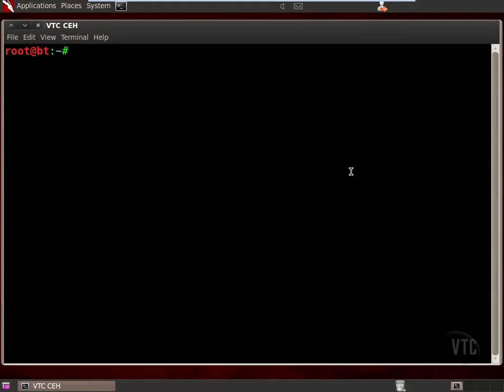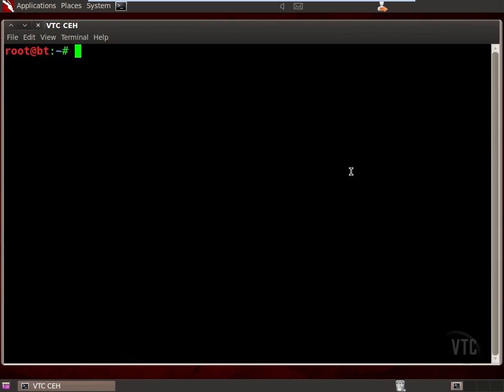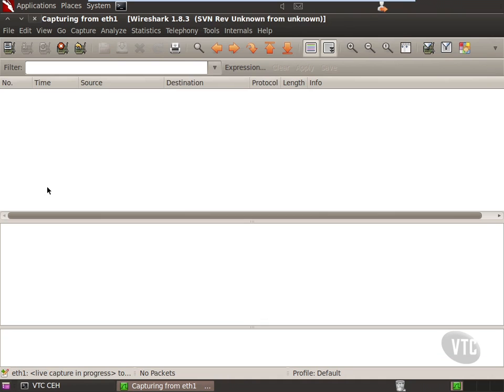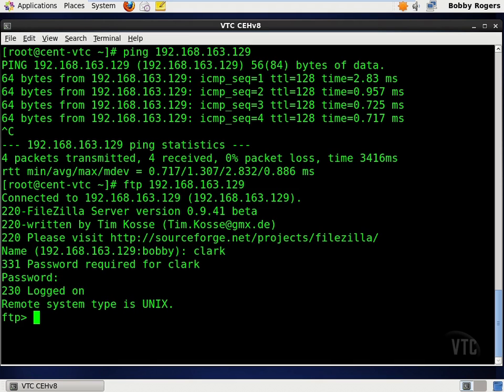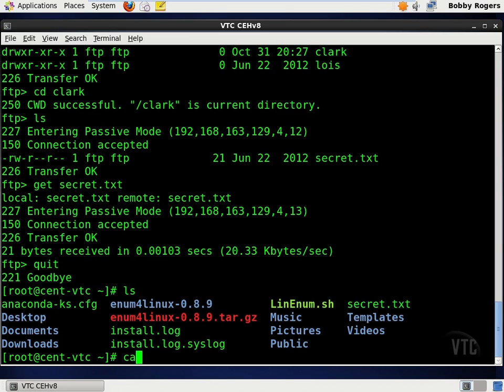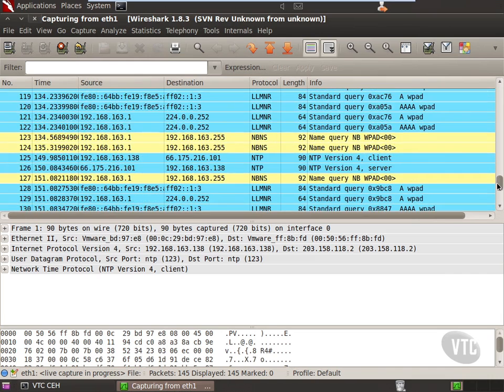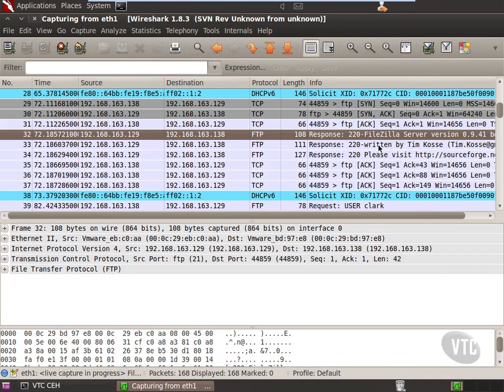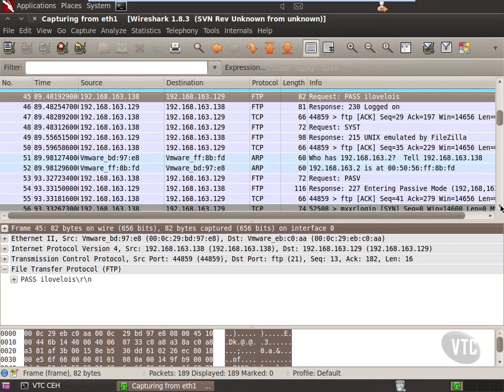58 - Sniffing part 2 - Ethical Hacking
This video is about Sniffing techniques available in ethical hacking.